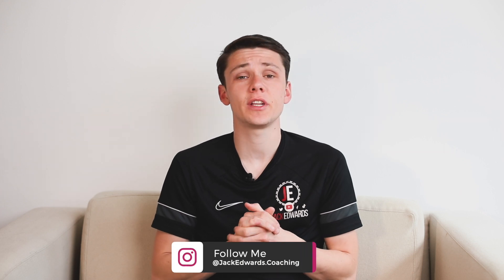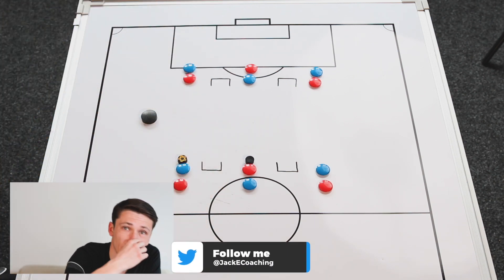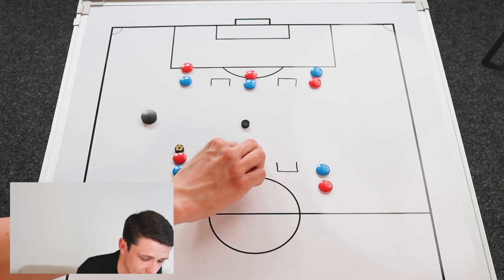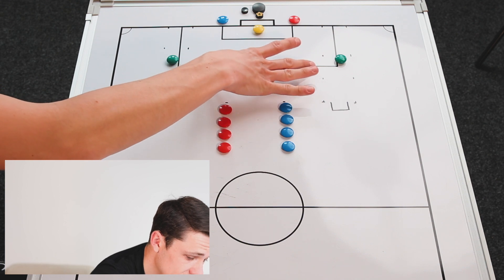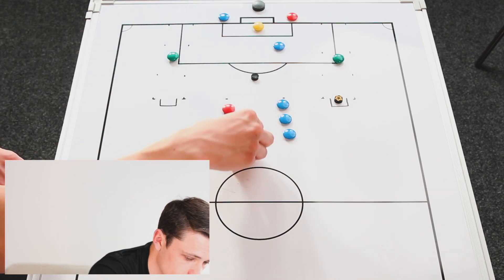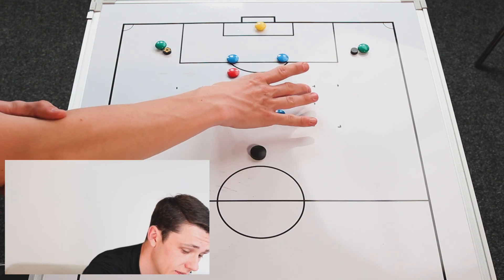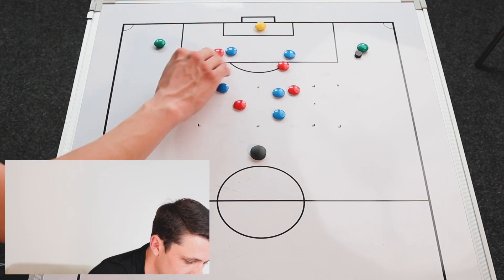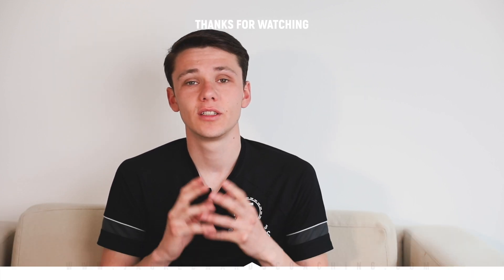Session Sunday 107 | Winning the first and second ball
Session Overview:

In this weeks video, I will be describing a session plan focusing around winning the first and second ball.

The session is split into three parts, focusing on our securing possession, being brave to challenge for the ball and attacking at speed.